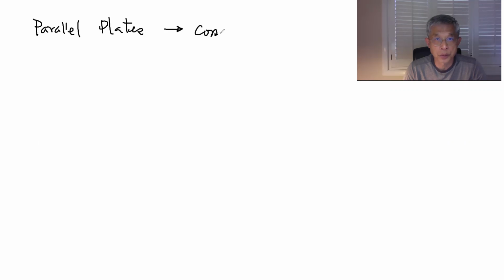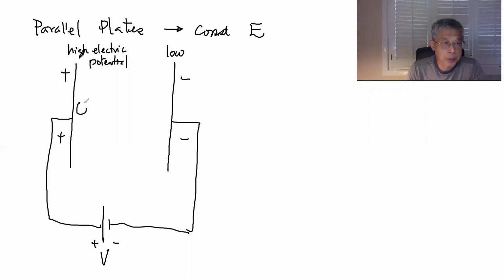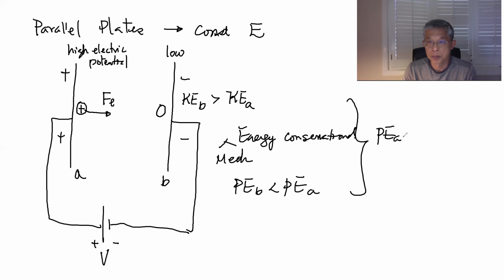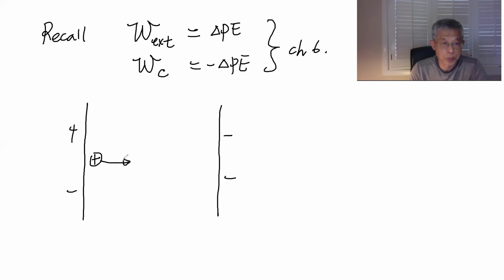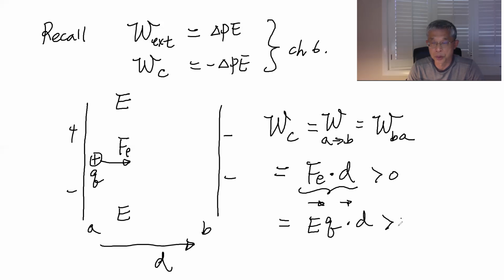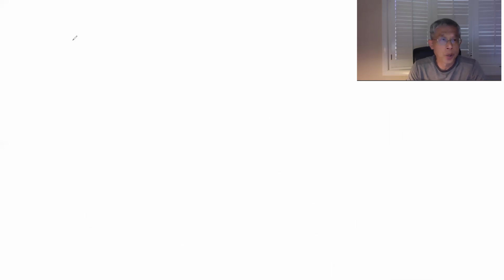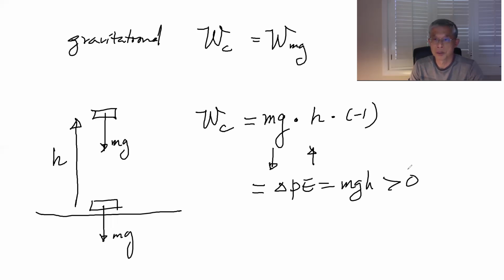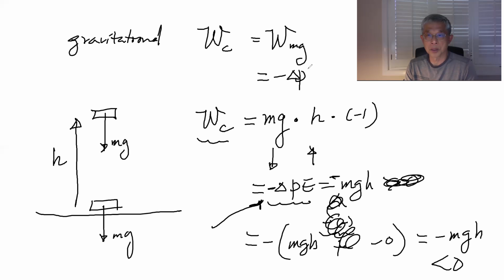Work done by F_e and PE